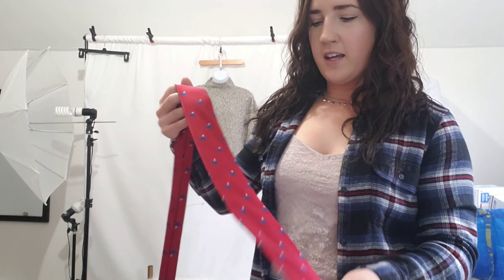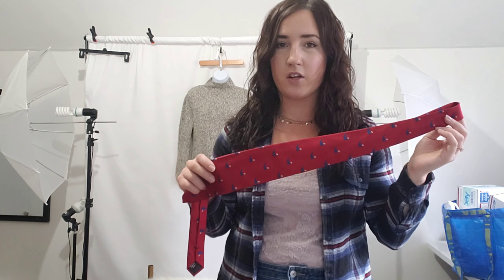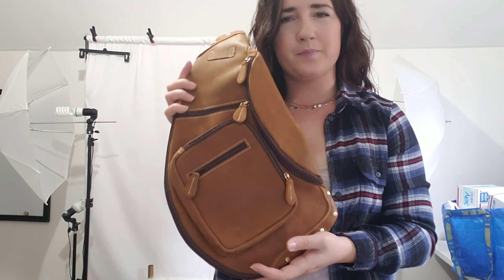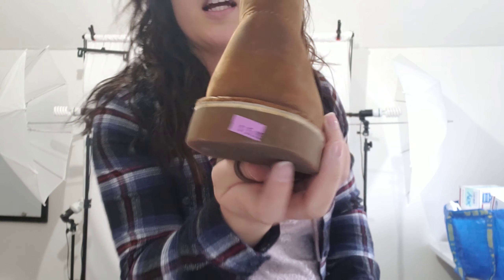Goodwill Thrift Haul to Resell on Ebay and Poshmark | See What I Sourced This Week!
My Ebay Store